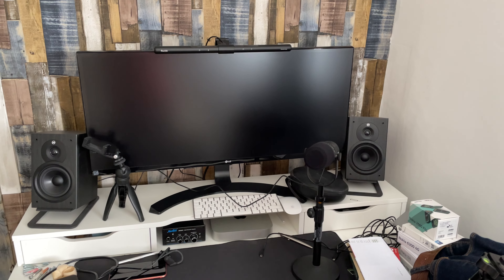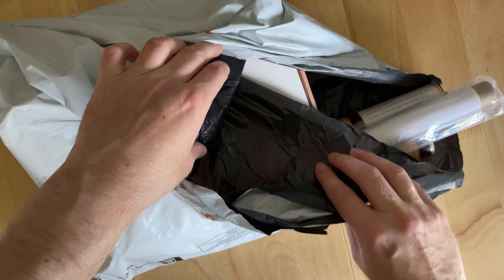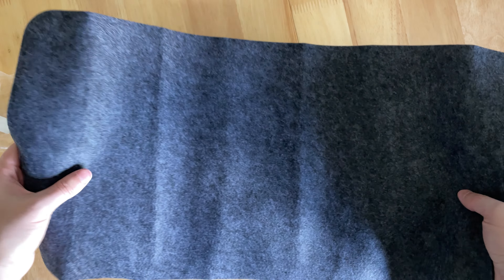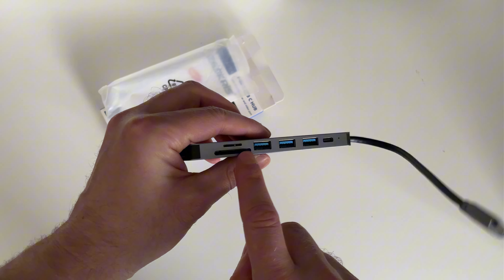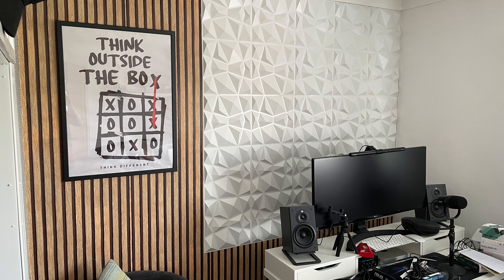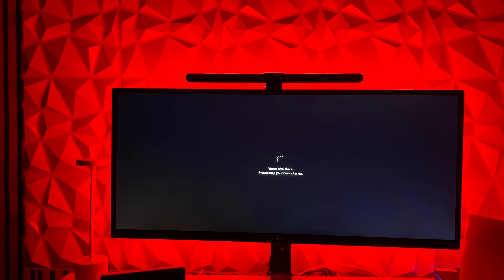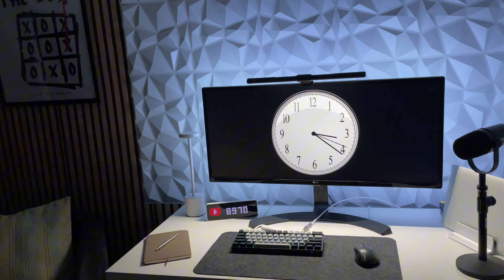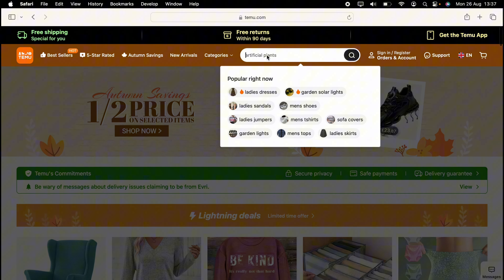I Transformed My Messy Desk Into A Dream Desk Setup With TEMU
I Transformed My Messy Desk Into A Dream Desk Setup With TEMU Products, there are a few items I already had but the transformation was made with TEMU products.

Another surprise for you! or Search SEC728906 to earn with me together🤝!

Standup Desk Amazon links
Amazon US
Amazon UK

Monitor Lamp Amazon links
Amazon US
Amazon UK

With that said, we don’t let brands dictate our opinions - if we said it, that means it’s what we truly believe. Buying through our links will not cost you anything extra and as a matter of fact, may cost less due to discounts.